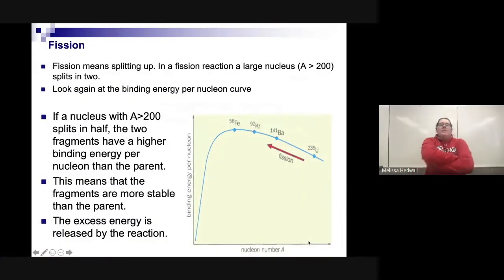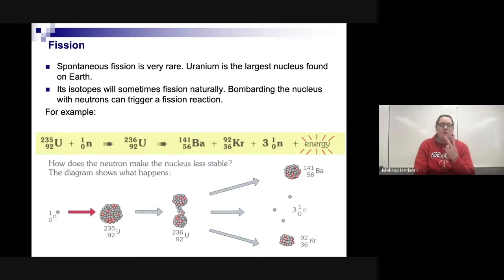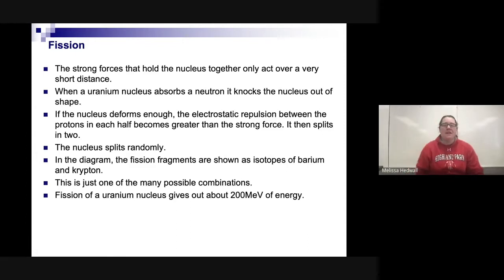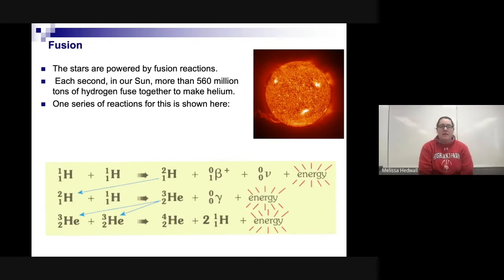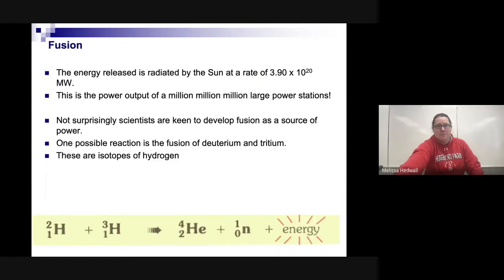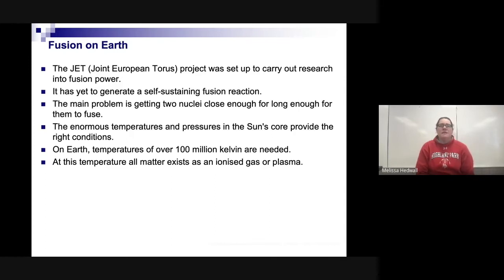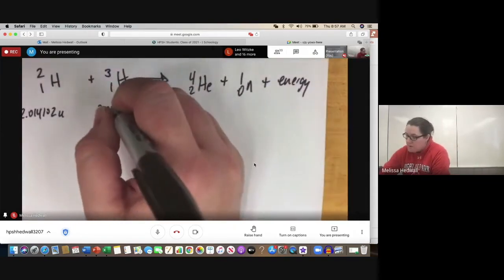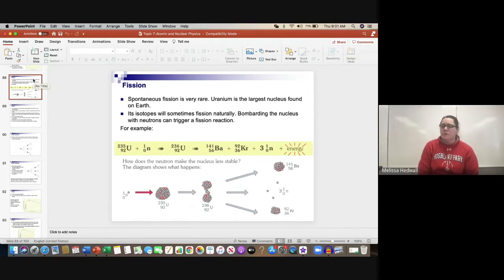SL Physics Class Feb 25 Fission and Fusion